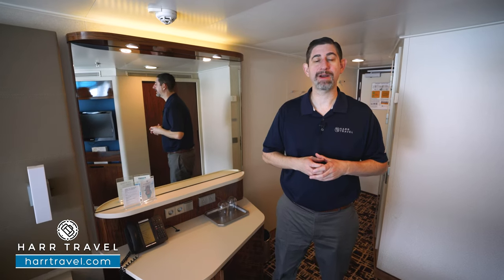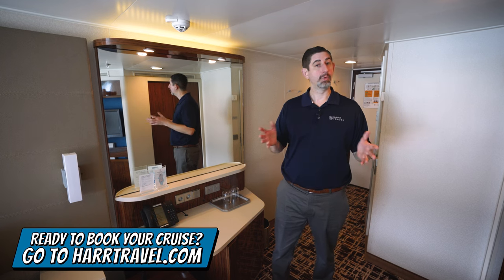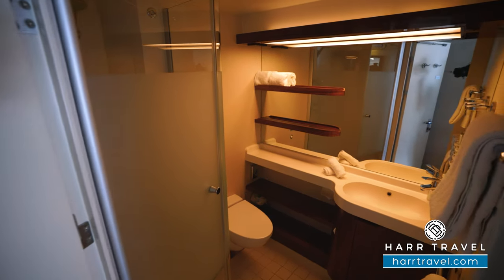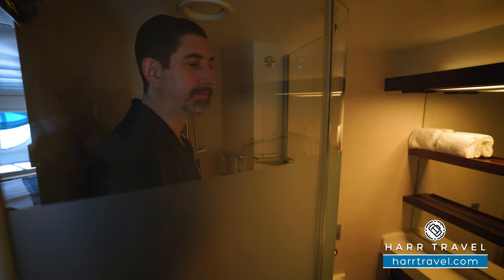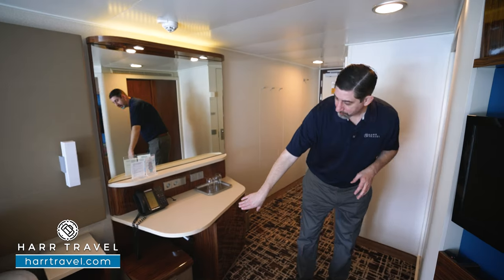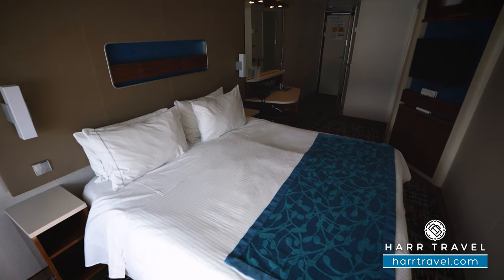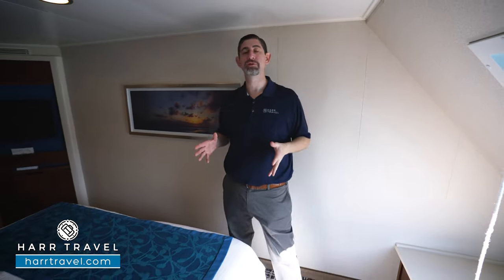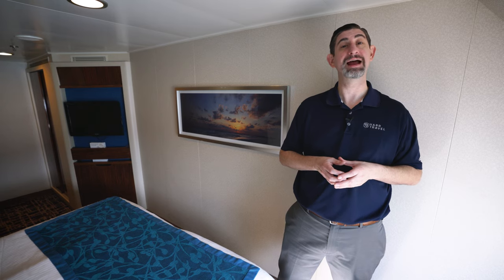NCL Breakaway | Oceanview Stateroom with Picture Window Tour & Review 4K | Norwegian Cruise Lines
Join Danny as he tours through a Oceanview Picture Window Stateroom aboard the Norwegian Breakaway. This is a comfortable stateroom to stay in with the great views out the window. Being able to accommodate up to 5 guests.

Reach out when you are ready to book your next NCL Cruise!

Category OA
Oceanview Stateroom with Picture Window

Enjoy a large picture window and two lower beds that convert to a queen-size bed.

NCL BREAKAWAY

Dining
Serving a wide variety of culinary delights to please every palate, our complimentary dining options include three main dining rooms, a help-yourself buffet and a variety of casual cafés, grills and on-the-go choices. Plus, our Main Dining Rooms offer a menu that changes daily, Chef's Signature Dishes and carefully selected wine recommendations, guaranteeing a different culinary adventure with every visit.

Specialty Dining
Enjoy a night of gastronomic proportions at one of our many specialty restaurants. Find your inner foodie at Ocean Blue featuring delicious seafood eats. Bring a hearty appetite to our Brazilian steakhouse, Moderno Churrascaria. And see shrimp fly at Teppanyaki. Whether you’re dining inside or oceanside on The Waterfront, our specialty restaurants feature the tastes you’ll crave.

Bars and Lounges
With so many bars and lounges to discover, finding your favorite may take a few days. Feel the energy of the pumping music and pulsing walls as you dance till the wee hours at Bliss Ultra Lounge. Grab a burger and beer anytime you like at O’Sheehan’s Neighborhood Bar & Grill. Or chill out, literally, in the only ice bar at sea. Whether you’re looking to meet up with friends or make new ones, there’s always an opportunity to mix it up.

Entertainment
When it comes to the entertainment on our newest ships, you won’t believe your eyes or even your ears. Bask in the bright lights of Broadway with performances like Burn the Floor. Sing along at Howl At The Moon. Then tickle your funny bone with hilarious comedic performances.

Broadway Entertainment
No need to hail a cab and fight traffic to see these Broadway smash hits. Only Norwegian Breakaway entertains with three Broadway shows: Six, the sell-out award-winning musical taking the theater world by storm, Velvet and Burn the Floor.

Activities
From top to bottom and from bow to stern, Norwegian Breakaway has enough onboard activities to fill every minute of your cruise. Think you’re brave? Splash around at Aqua Park with Free Fall - the fastest waterslides at sea. Or visit our multi-level Sports Complex and walk The Plank, which extends 8 feet over the side of the ship. Wanna get lucky? Bet it all at our award-winning Casinos at Sea. With so much excitement, you’ll have to come back for more.

The Aqua Park & Sports Complex
Take the plunge on five multistory waterslides including Free Fall – the fastest drop slide at sea. With three levels of action-packed activities at the Sports Complex, including the largest ropes course at sea, and The Plank, extending 8 feet over the side of the ship, there’s something for everyone.

Syd Norman's Pour House
New on Norwegian Breakaway, get ready to rock at Syd Norman's Pour House! From gritty brick walls to live rock ’n’ roll, you’ll feel like you’re in one of LA’s legendary rock clubs. Sip on a Witchy Woman while chilling on The Waterfront. Quiz the bartender’s encyclopedic knowledge of everything from Axl to Mick.

The Waterfront
Connect with the sea on The Waterfront, our quarter-mile oceanfront promenade. Discover a new restaurant or bar each day and night! Step out into the breeze at Ocean Blue, a casual take-away with seaside eats. Dine oceanside at La Cucina or simply enjoy a refreshing mojito with friends.